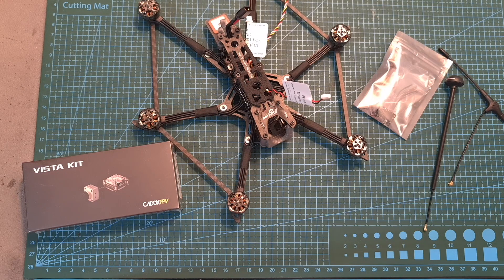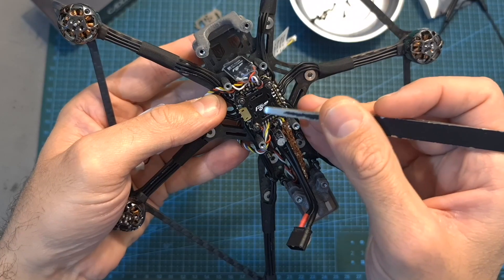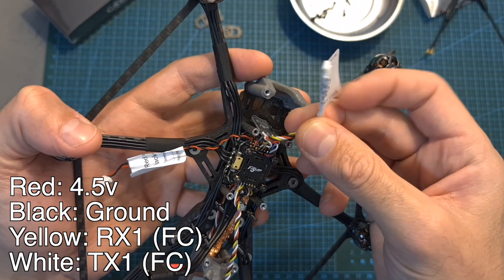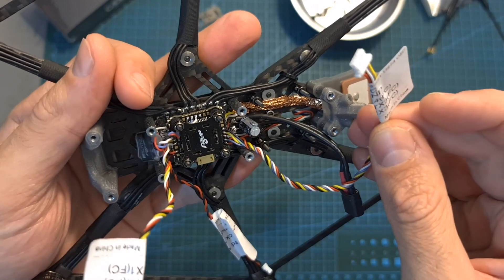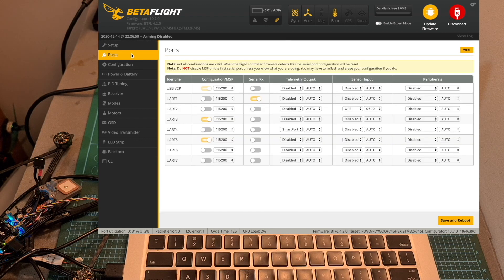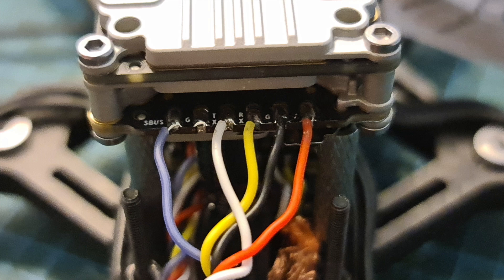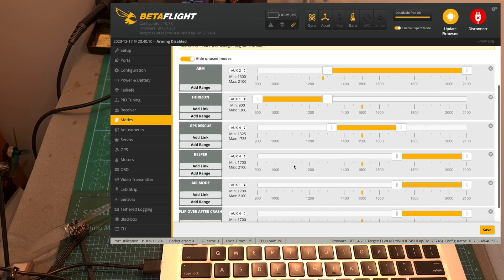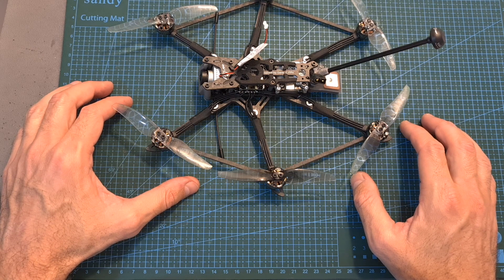Flywoo Hexplorer // PNF Setup - Caddx Vista & Crossfire Nano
╠╗║╚╝║║╠╗║╚╣║║║║║═╣ I Really Appreciate Your Support!

Description:

HEXplorer LR 4 4S Hexa-copter BNF without Caddx Vista HD System

HEXplorer LR 4 Without Vista Specification :

Goku F745 hex nano stack 16x16
Dave_C & Nin 1404 V2 2750kv motors
Goku M8N mini gps v2.0
Flywoo Finder v1.0
Flywoo Bt-nano Bluetooth module
Gemfan 4024 props
Atomic 5.8 G antenna LHCP
Recommend Battery :

Naked Gopro & SMO 4K & Insta360 go  ---Explorer 18650
Gopro 5/6/7/8 & Insta360 One R Tattu 1050 4s mah or 850 4s mah
Highlights & Specification :
1、 Equipped with GOKU HEX F745 16X16 NANO STACK, and NIN 1404 v2-2750kv, support 4s battery. Use powerful F745 BGA chip，barometer, black box, WS2812LED，
support 7 complete hardware serial ports, I2C and other functions are all open ! Enough to meet all FPV needs.